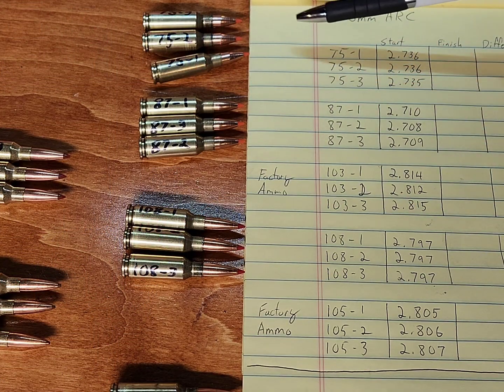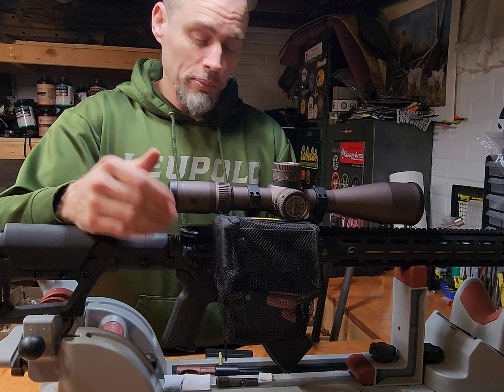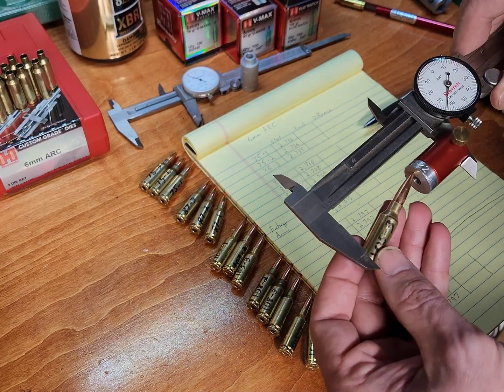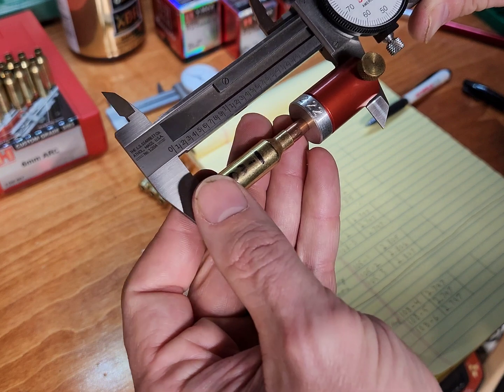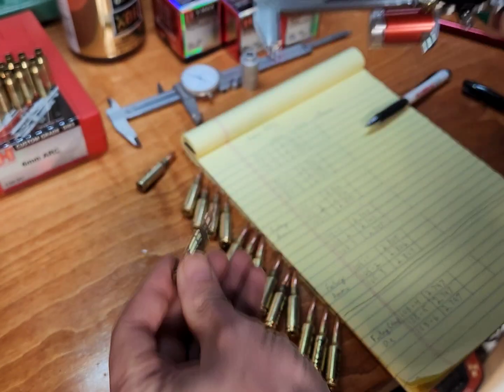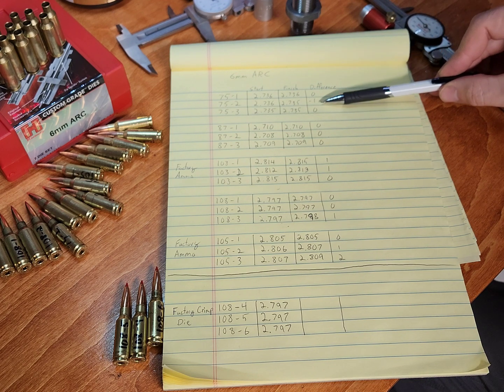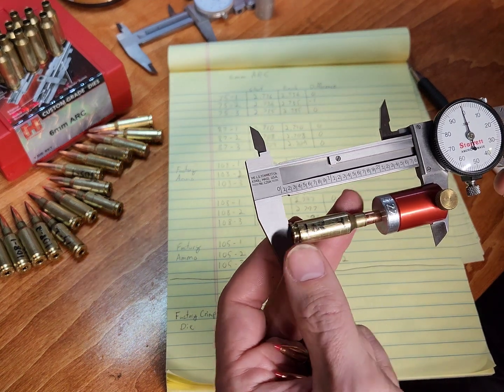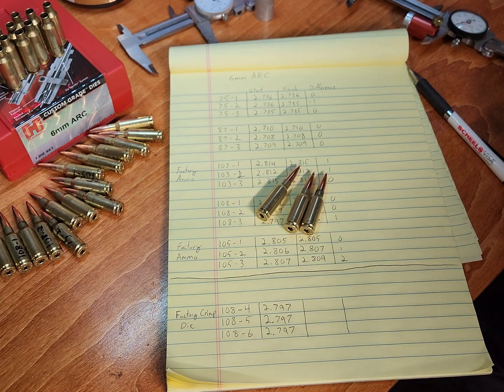6mm ARC: bullet seating depth gets compromised when chamberring a round.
Testing setback or creep in various bullet weights through my 6mm ARC and how to prevent it from happening.  Sometimes it's  all the little things that add up to make better accuracy.